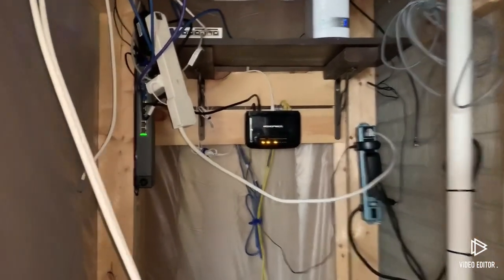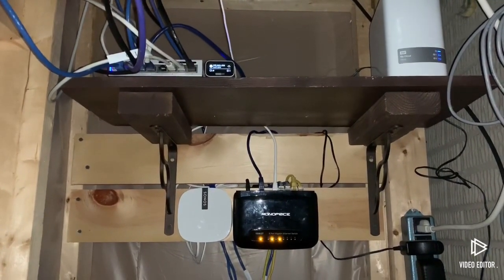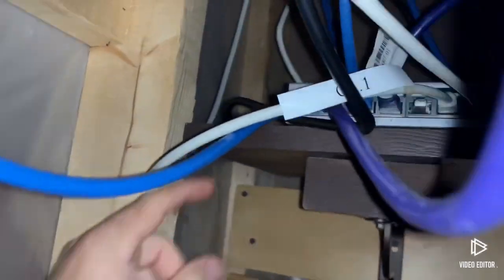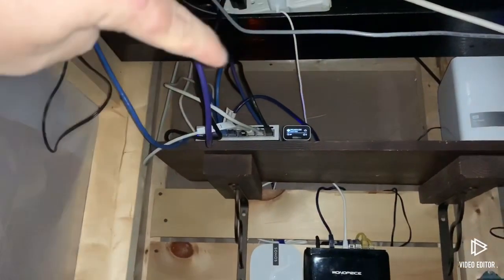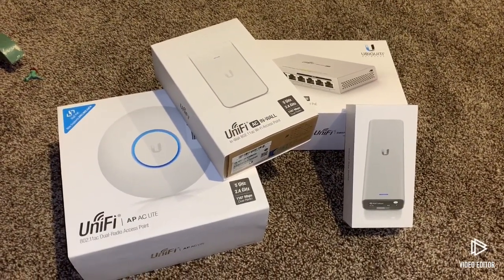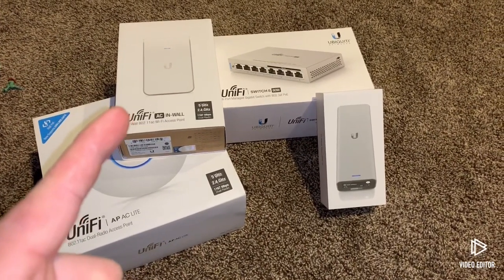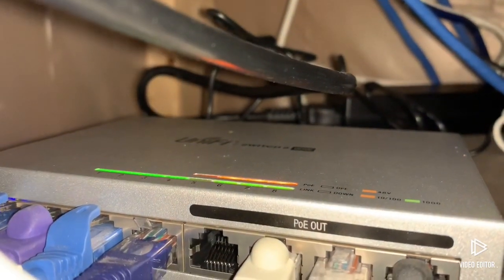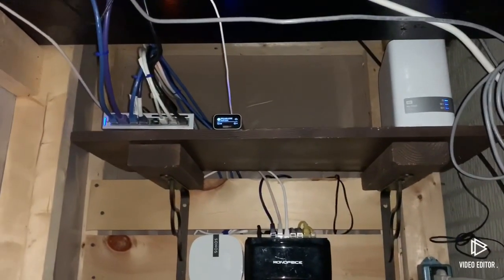UniFi Addition to FiOS Gigabit Home Network **Update2**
Another upgrade to my home network with FiOS Gigabit.   Removed MoCA devices, disabled FiOS Gateway Wireless, but still utilizing the gateway as a router for the time being.

Added Ubiquiti UniFi Switch, Cloud Key Gen2, AC Lite AP and AC  In-Wall AP.

Single SSID for both 2.4 and 5Ghz,  will be setting up VLANS and guest network in the near future.

Product Links:
Unifi CloudKey Gen2
Unifi Security Gateway (USG 3P)
Unifi Switch 8-60W POE
Unifi AP Lite
Unifi AP-IW
Unifi AP-IW HD (upgraded version of mine)
Netgear 8 Port Click Switch
Netgear 5 Port switch
Sonos Boost